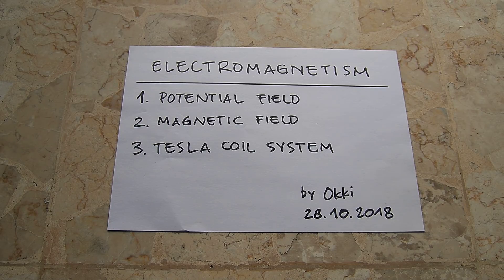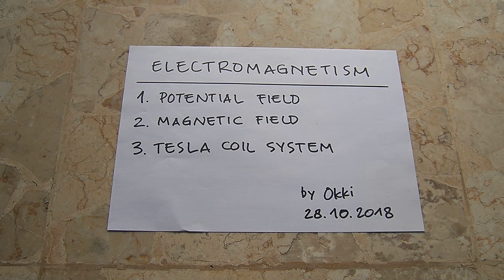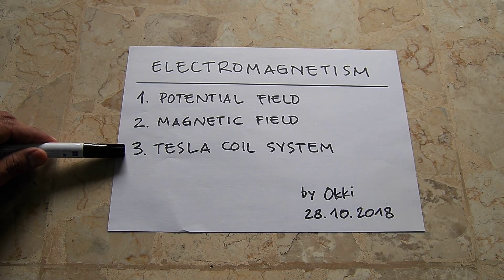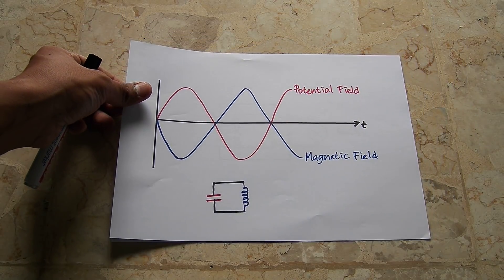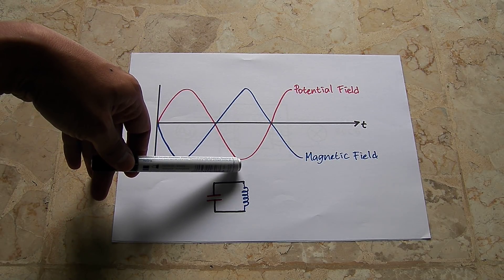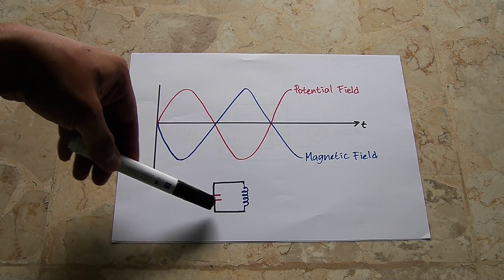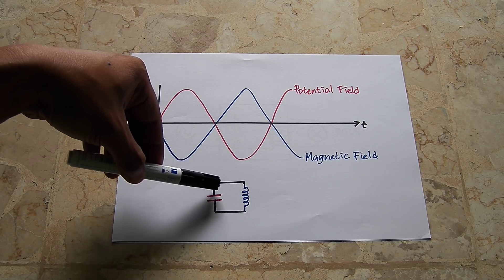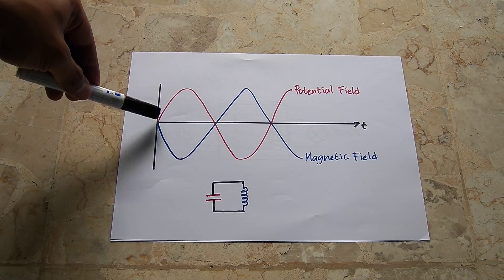Electromagnetism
Just explaining my understanding of electromagnetism and earth resonance based on my observations.